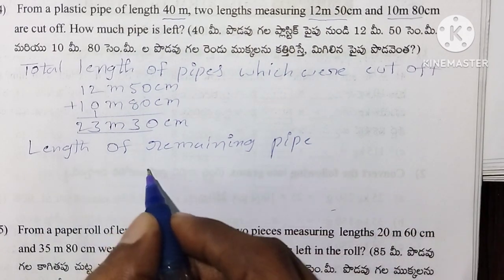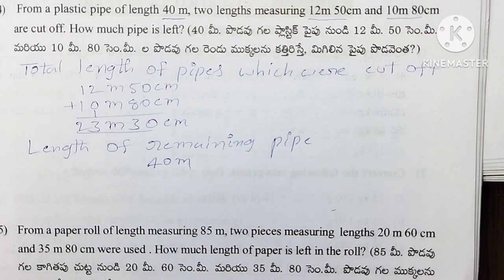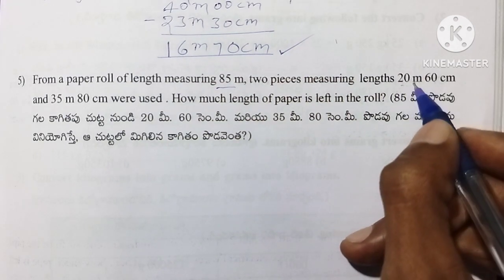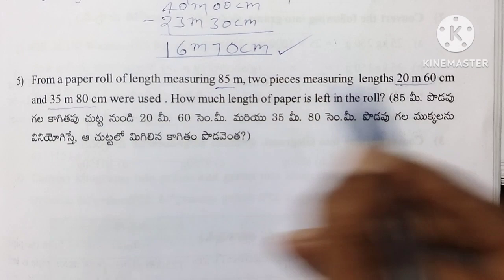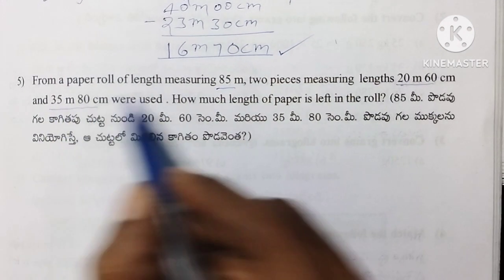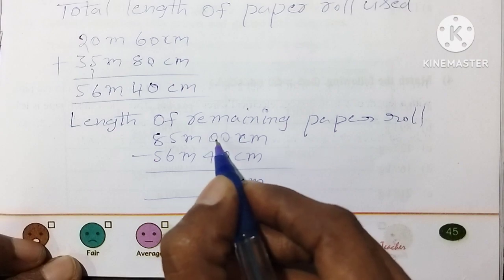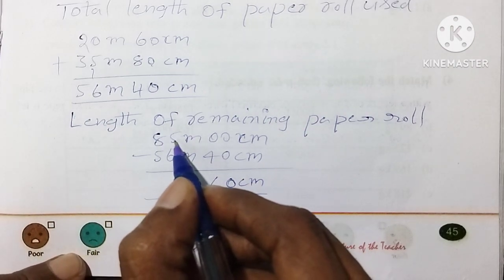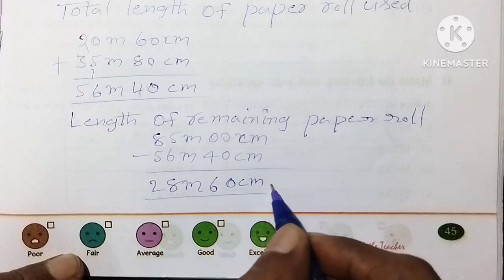AP 4th Class Maths Workbook Worksheet - 8 Measurements Page number : 45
This video is about AP Govt 4th class maths workbook of semester - 3

Class : 4th

Sub : Maths

Sem : 3

Unit - 10 : Measurements

Worksheet : 8